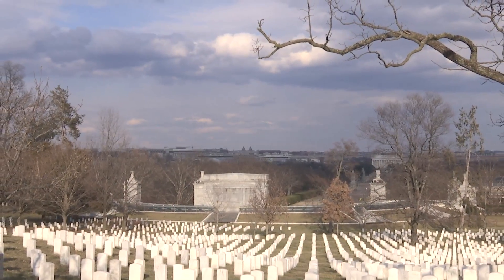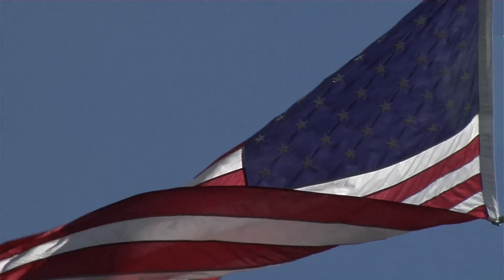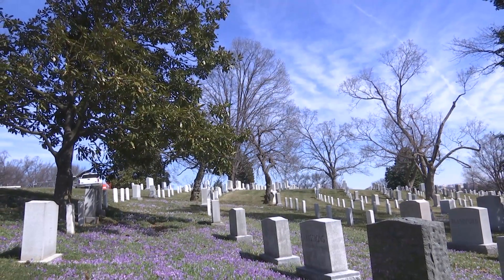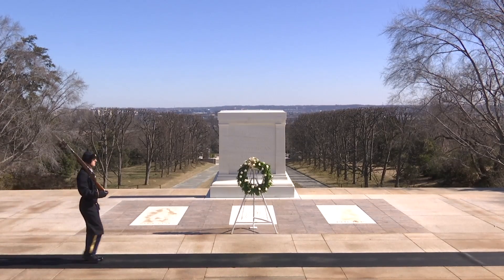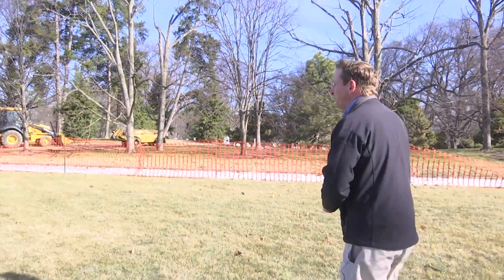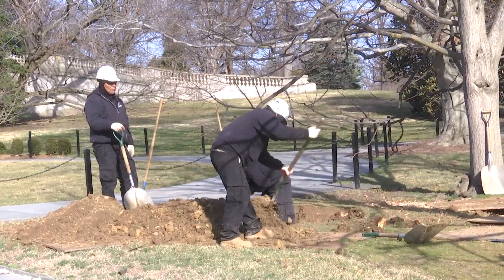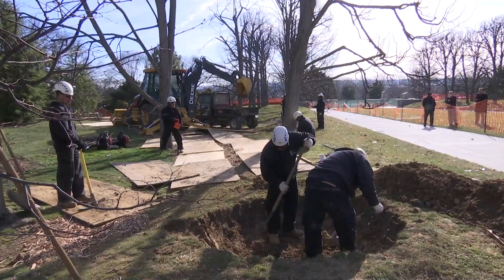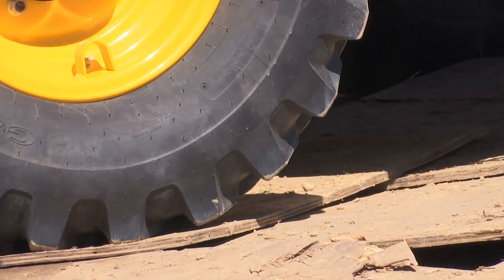Arlington National Cemetery is Home to 8600+ Trees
Arlington National Cemetery is home to a diverse collection of trees and landscapes including more than 8,600 trees. Some of the cemetery’s oldest trees pre-date the first burials and are nearly 250 years old. In this clip Steve Van Hoven, Horticulture Division Chief, shows us work being done to maintain the linden hedge near the Tomb of the Unknown Soldier.